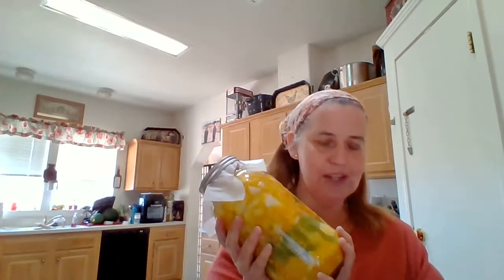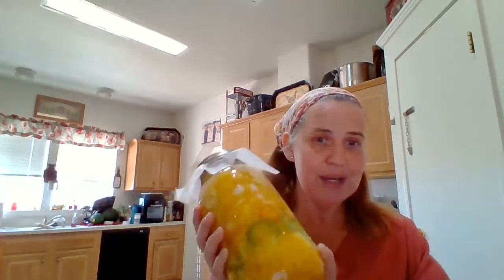Tuesday Chatter/ Favorite health tonics and remedies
Today we are going to discuss some of our favorite health tonics and remedies that we use.